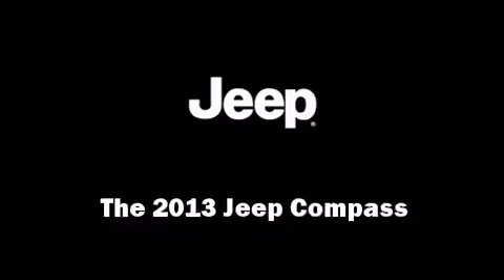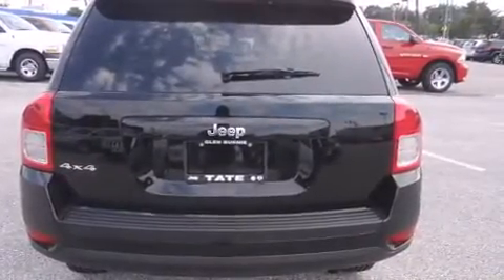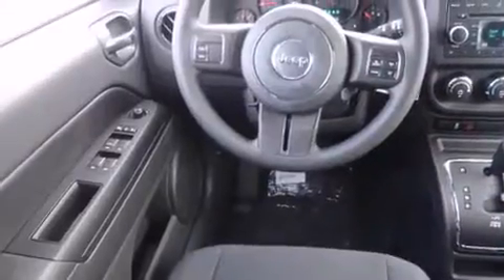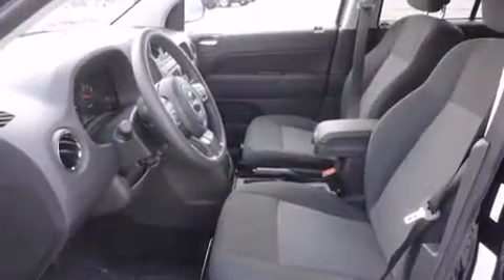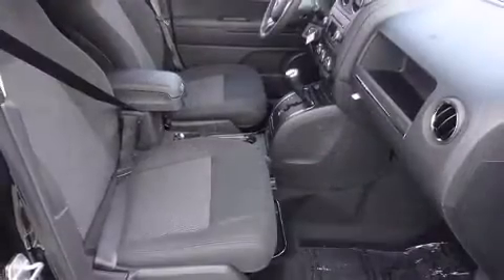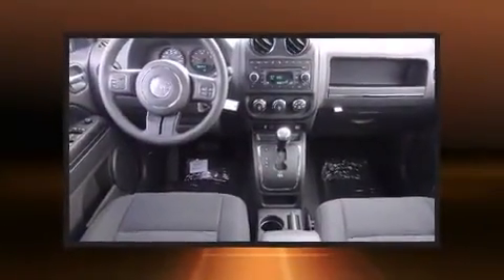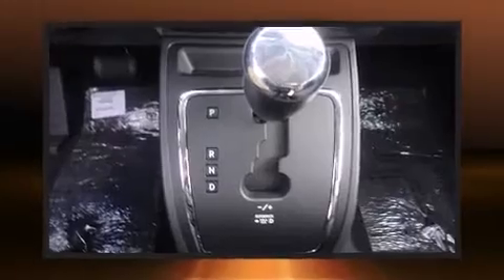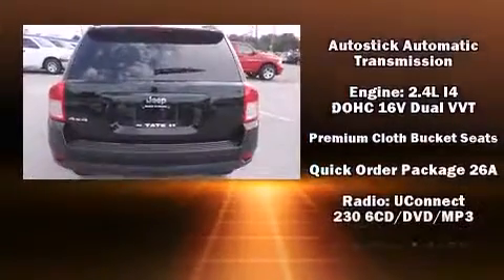2013 Jeep Compass Sport in Glen Burnie, MD 21061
The 2013 Jeep Compass. Under the hood you'll find a 4 cylinder engine with more than 170 horsepower, providing a smooth and predictable driving experience. Four wheel drive allows you to go places you've only imagined. This model accommodates 5 passengers comfortably, and provides features such as: a rear window wiper, an outside temperature display, front bucket seats, front fog lights, heated door mirrors, remote keyless entry, and power windows. Audio features include a CD player with MP3 capability, and 4 speakers, providing excellent sound throughout the cabin. Jeep ensures the safety and security of its passengers with equipment such as: dual front impact airbags, head curtain airbags, traction control, brake assist, anti-whiplash front head restraints, a panic alarm, and 4 wheel disc brakes with ABS. Various mechanical systems are monitored by electronic stability control, keeping you on your intended path. We have the vehicle you've been searching for at a price you can afford. Please don't hesitate to give us a call.